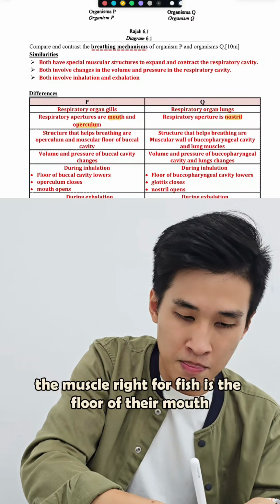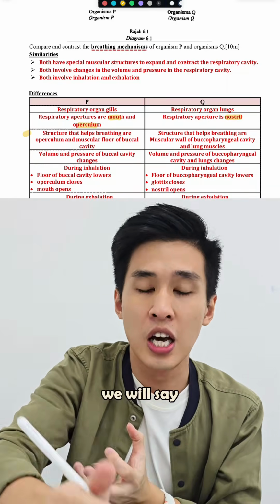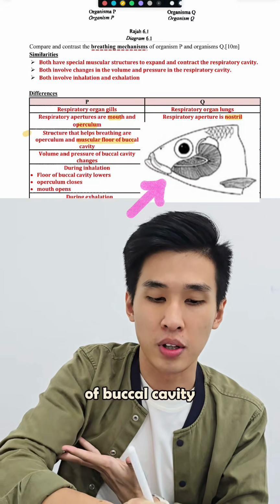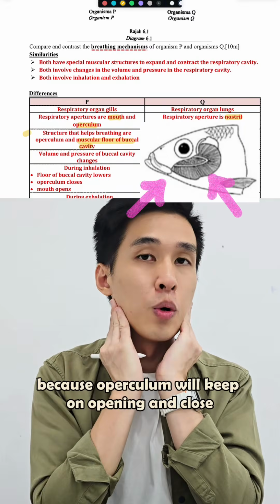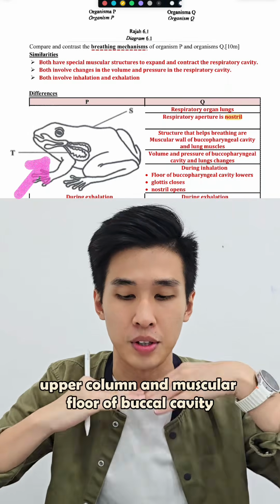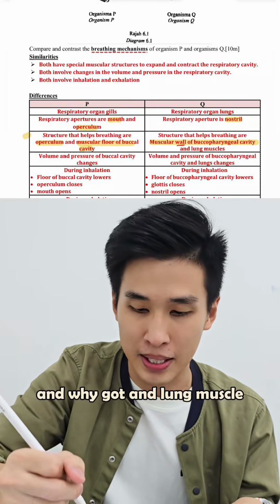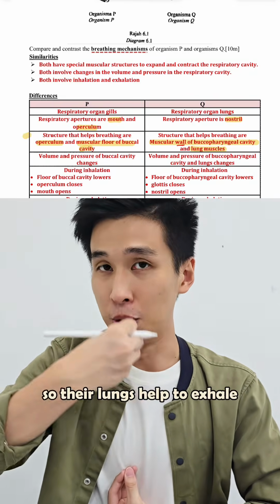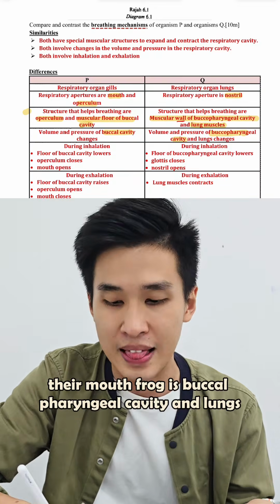F4 C8 - How to compare breathing mechanism and respiratory structure.